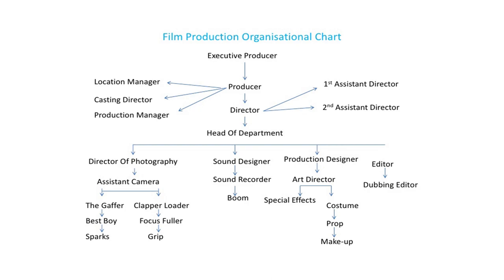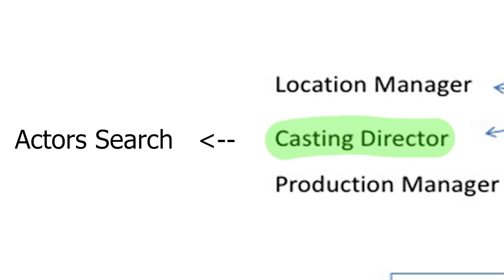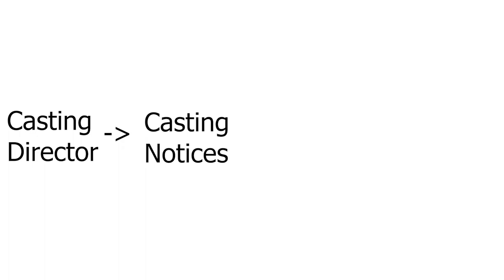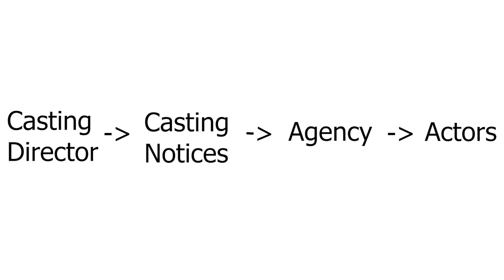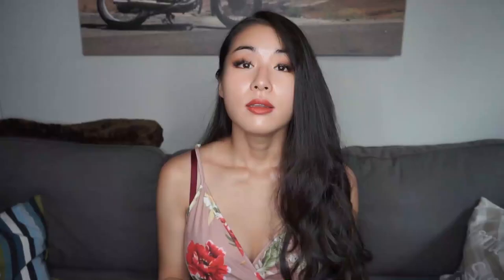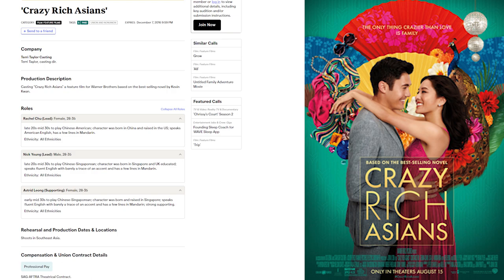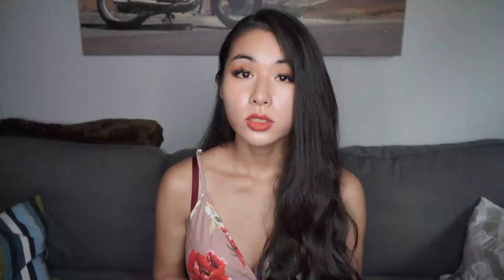How to Start Acting & Become an Actor with No Experience PART 1: Understanding the Industry Basics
How to start acting and become an actor with no experience after the Covid-19 restrictions are over! Acting has always been my dream, but I have zero experience. Where do I even start? Well, this step-by-step series is made for you! Today I will be introducing you to the basic structure of the acting industry and everything you need from the very beginning and getting an agent.

Top 5 Things I wish I Knew BEFORE PURSUING ACTING! Must Watch for All Aspiring Actors Starting Out!

Hi everyone!
My name is Josephine Ting and I am a Chinese actress chasing the big dream of winning an Oscar. Oh yes, massively ambitious goal! After hustling in the acting industry for a couple of years, I have decided to create and build my own platform on YouTube to continue chasing this dream and passion, like many of you hustlers here! In this channel, you will see everything in my journey, from auditions, being on set, behind-the-scenes, the ups and downs, the emotional and sometimes difficult challenges, to acting training tips and lessons I've learned throughout! Hopefully during this adventure, I can bring you entertainment as well as helpful lessons I've learned that you can utilize on your own journey in pursuing YOUR dreams! I would love to connect, share, learn, and grow with all of you!

Life is too short! Live like there's no tomorrow!